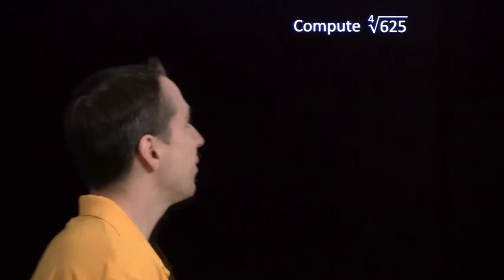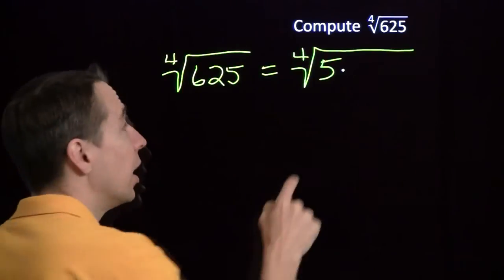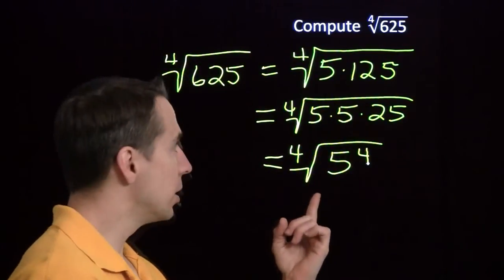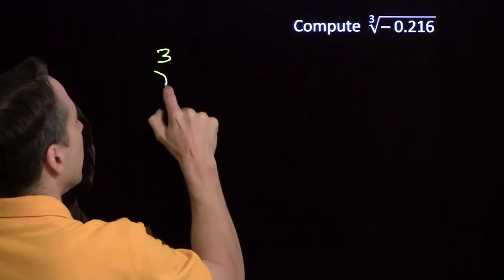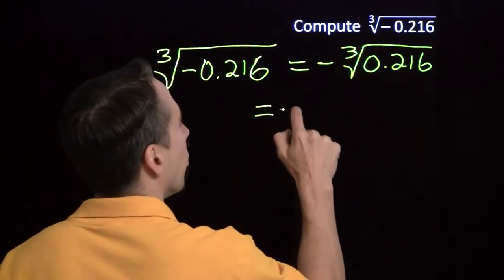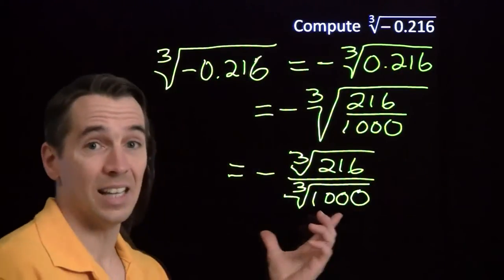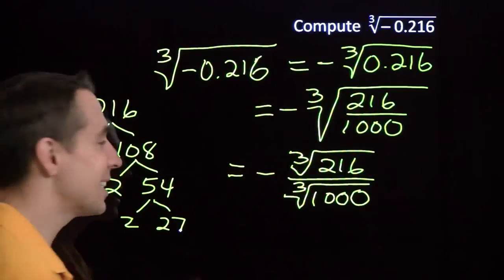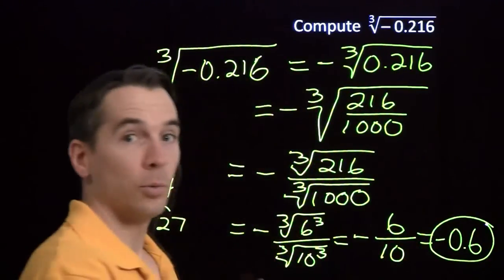Art of Problem Solving: Practice with Radical Notation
Art of Problem Solving's Richard Rusczyk solves a couple basic problems involving radical notation.